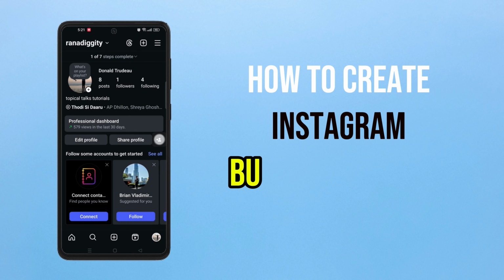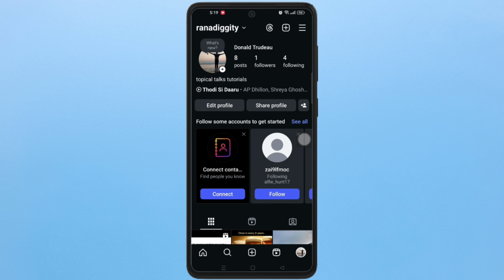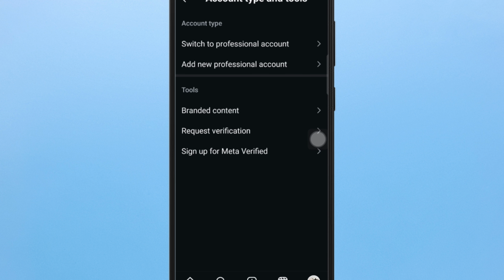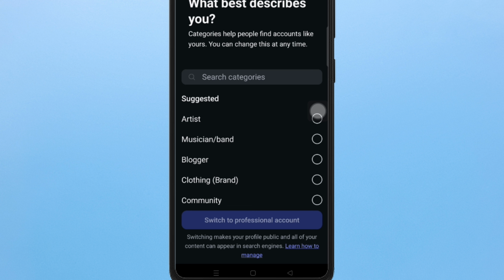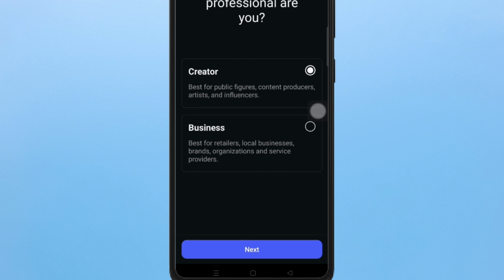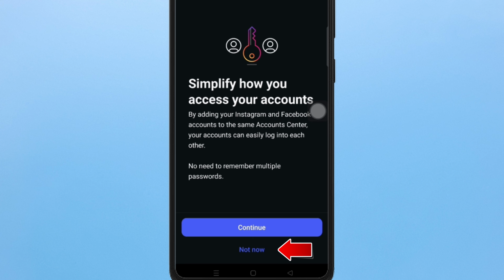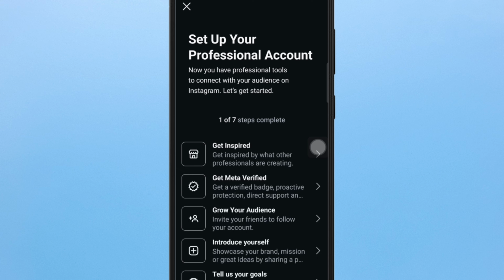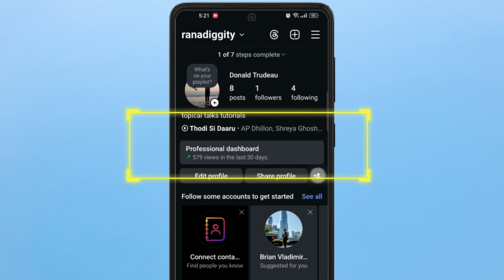How to create Instagram business account | Setup Instagram business account free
Learn step by step how to create an Instagram business account. Whether you’re new to the platform or not, here’s what you need to know.

Do I need to create a separate Instagram account for my business?
How to make a instagram business profile?